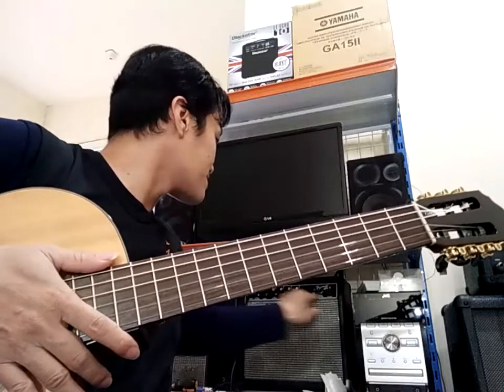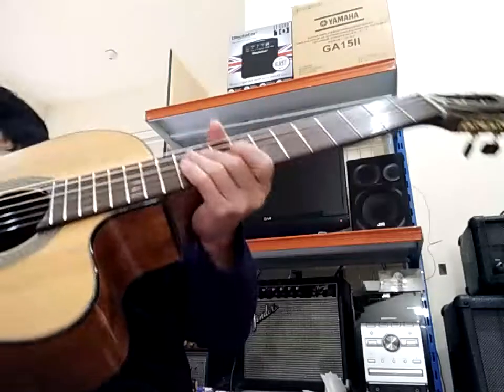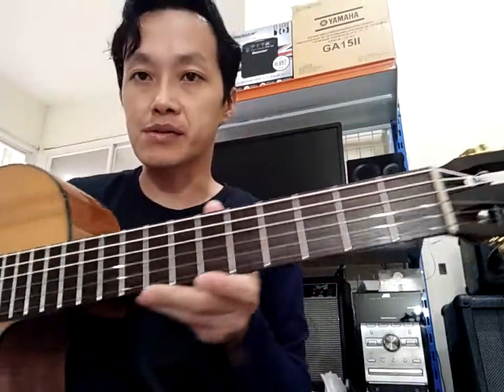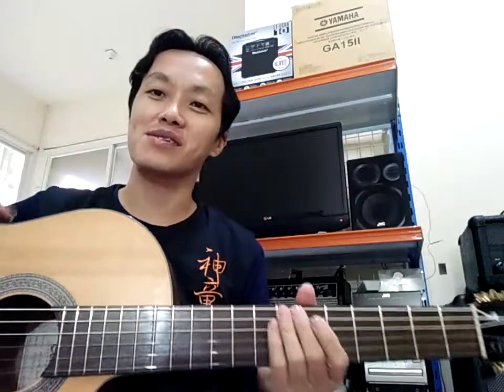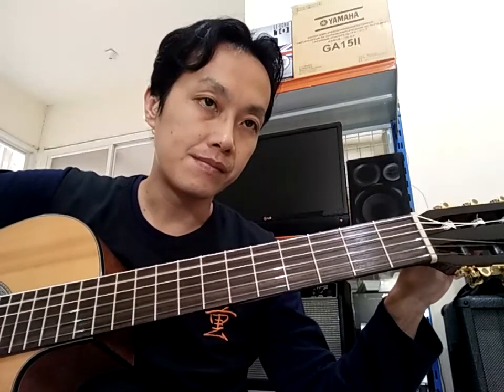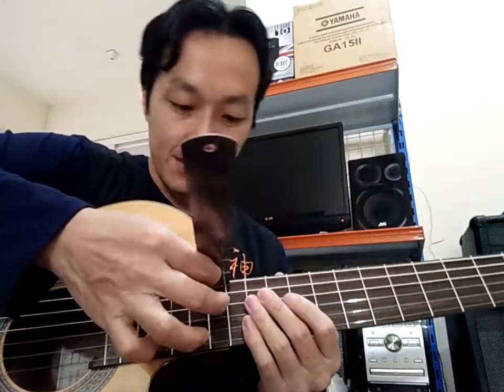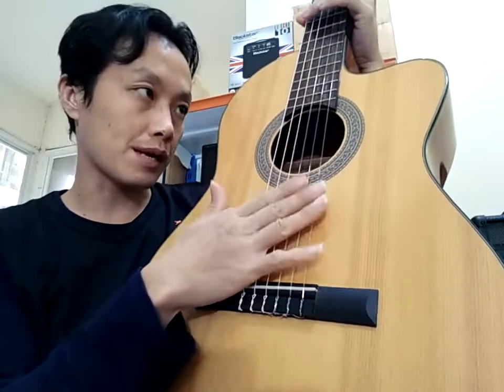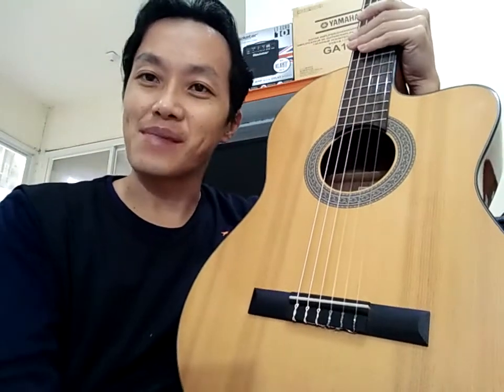selesai treatment, Gitar klasik Cort ACC11 me nat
Setting
Clean up

Lokasi : Surabaya selatan, jawa timur, indonesia

untuk setting/clean up/repair ringan, kontak fb atau ig saya untuk selanjutnya saya berikan nomor WA.

nomor WA tidak saya posting di publik, rawan iklan pembesar, peninggi, pemanjang, teror pinjaman online yang tidak pernah saya lakukan 😂